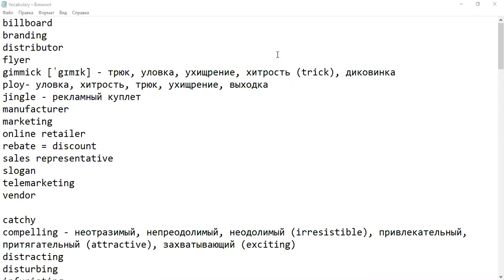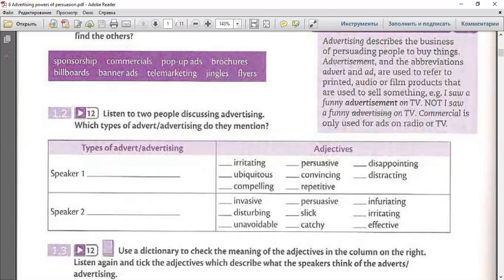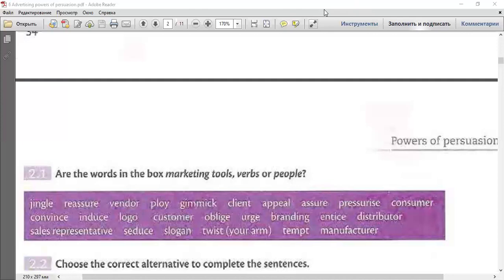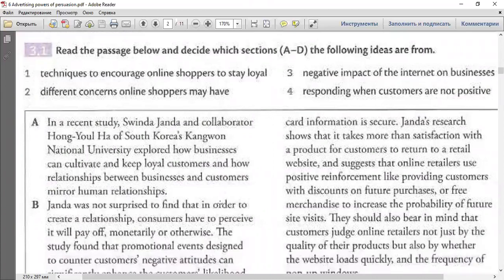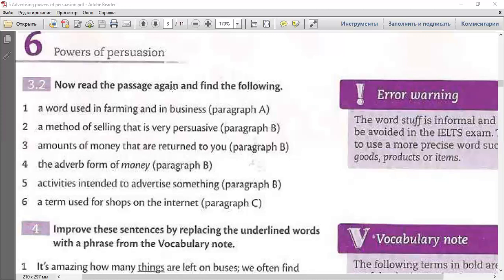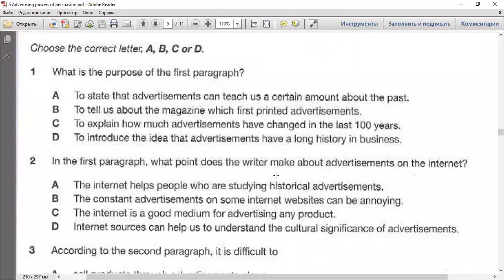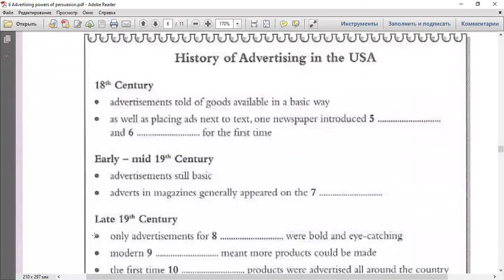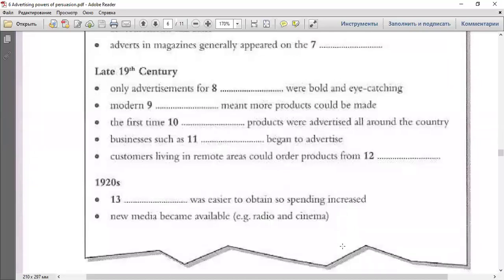Vocavulary for IELTS Advertising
Target language:
billboard
branding
distributor
flyer
gimmick [ˈgɪmɪk] - трюк, уловка, ухищрение, хитрость (trick), диковинка
ploy- уловка, хитрость, трюк, ухищрение, выходка
jingle - рекламный куплет
manufacturer
marketing
online retailer
rebate = discount
sales representative
slogan
telemarketing
vendor

catchy
compelling - неотразимый, непреодолимый, неодолимый (irresistible), привлекательный, притягательный (attractive), захватывающий (exciting)
distracting
disturbing
infuriating
invasive
irritating
monetary
persuasive
promotional
repetitive
slick - скользкий, гладкий (slippery, smooth), ловкий, хитрый, искусный (deft, sly, cunning)
ubiquitous
unavoidable

assure
cultivate
entice - соблазнять, прельстить, заманивать, приманивать
induce - заставлять, вынуждать, провоцировать
oblige
pressurise
reassure
tempt
urge

an impulsive purchase
hard-sell advertising - реклама, откровенно навязывающая свой товар потребителю